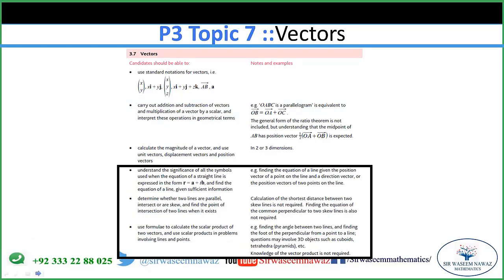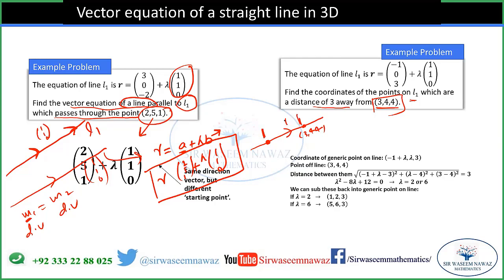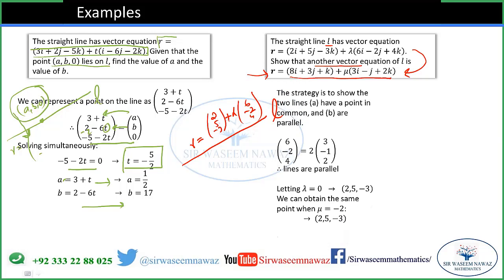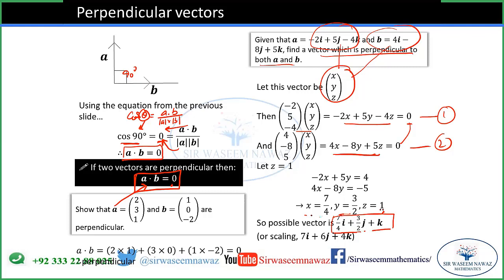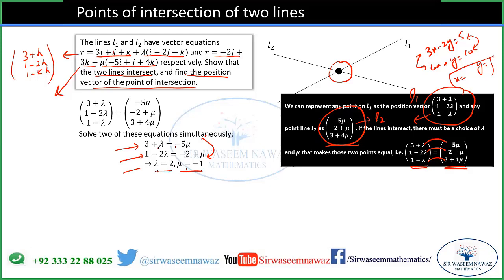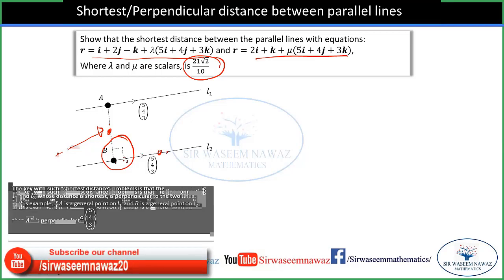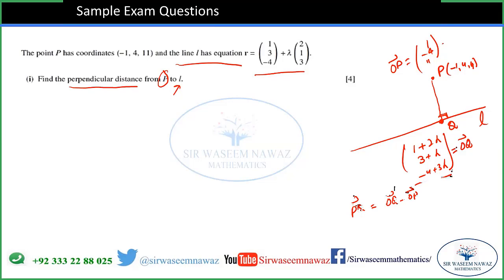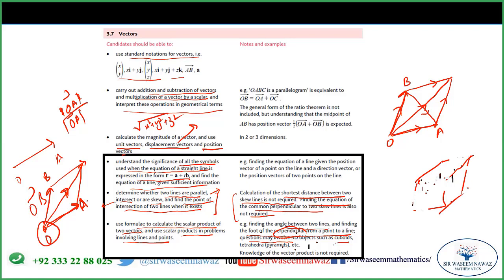Topic 7 vectors ALevel 9709 paper3